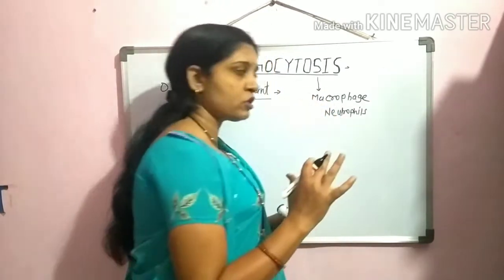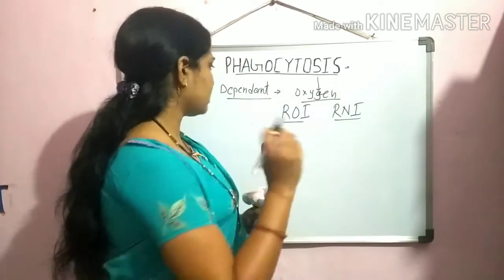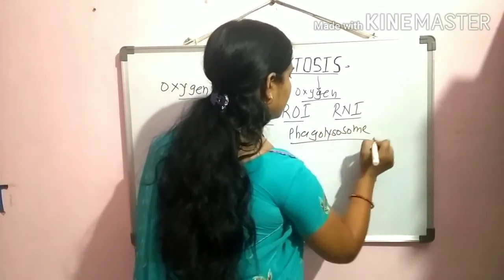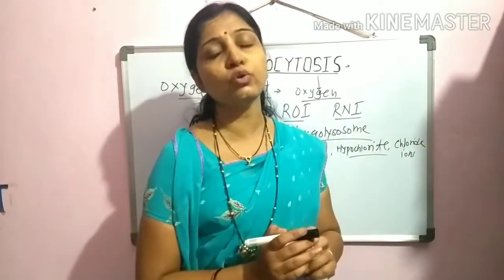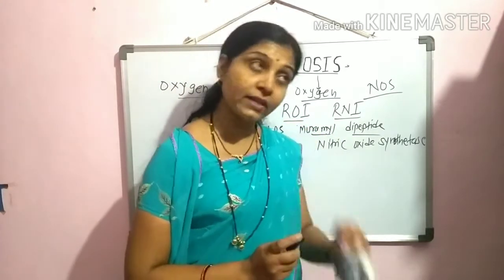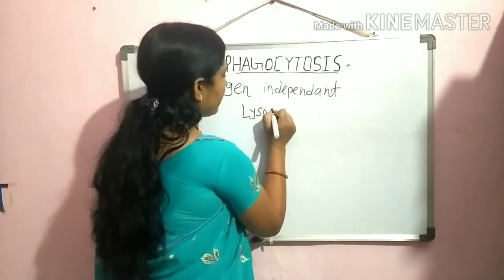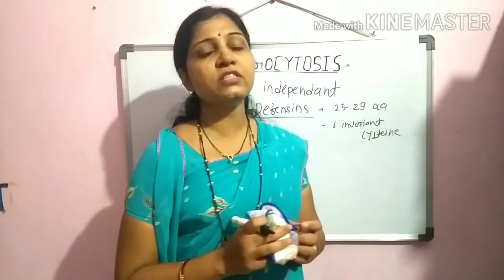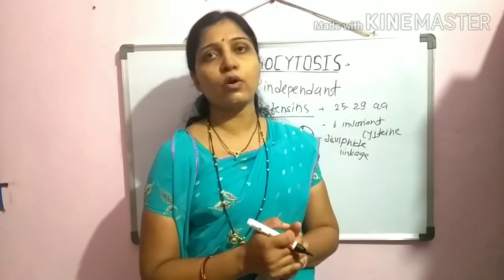Process of phagocytosis by Dr. Renuka Joshi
Mechanism of phagocytosis